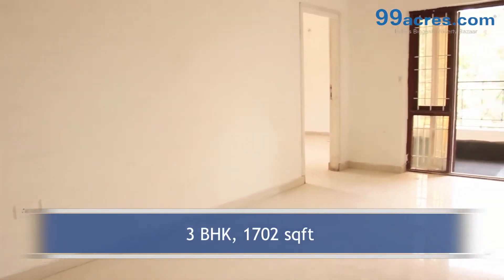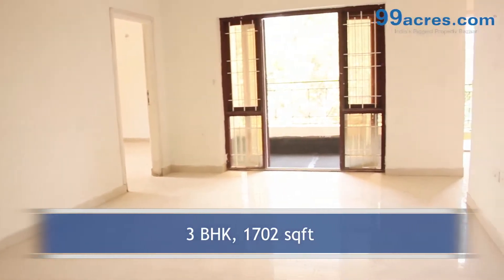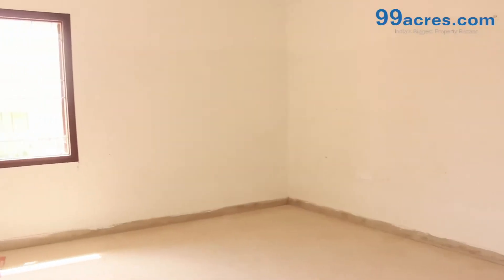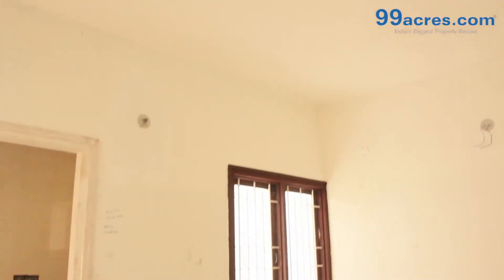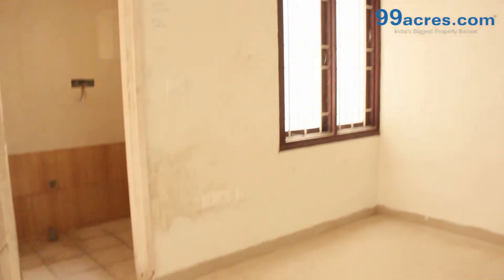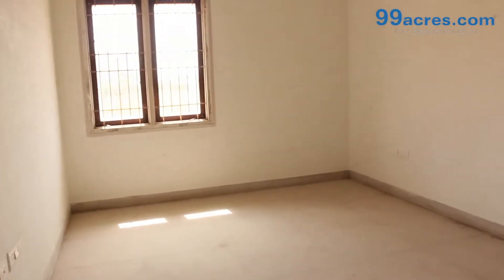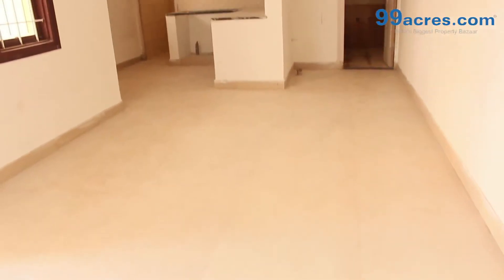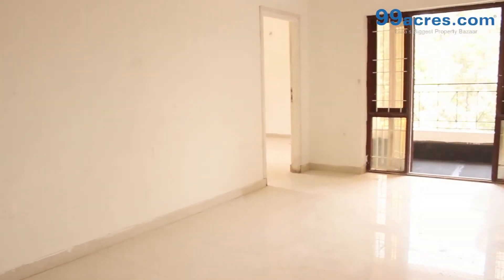3BHK Residential Apartment Floating Gardens Q12505548